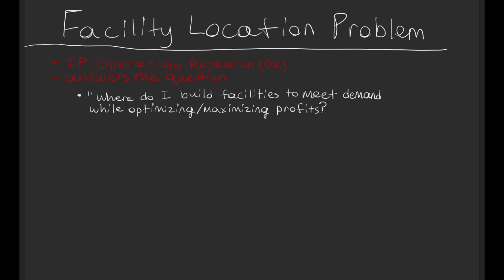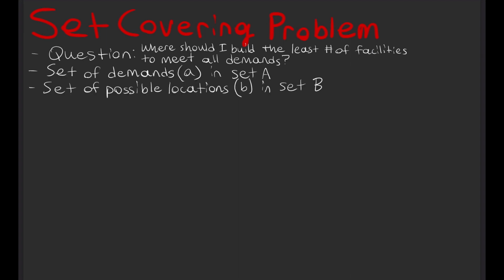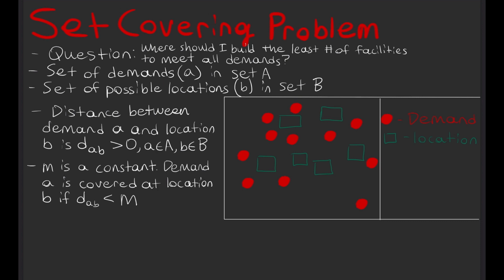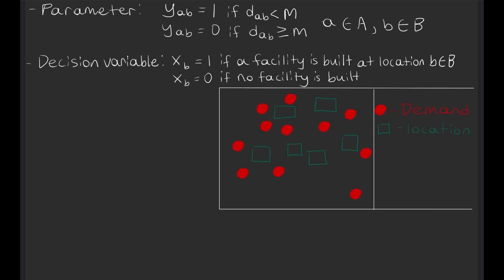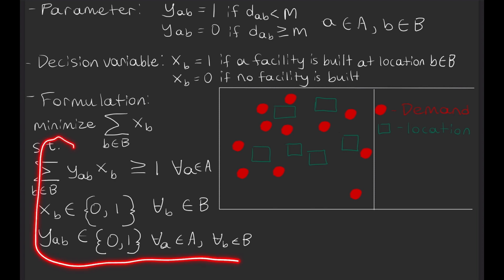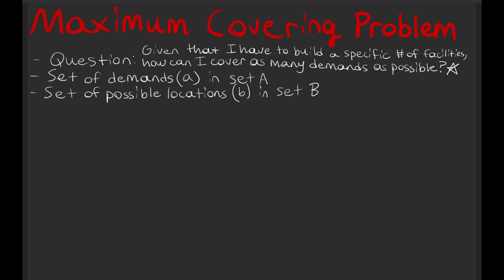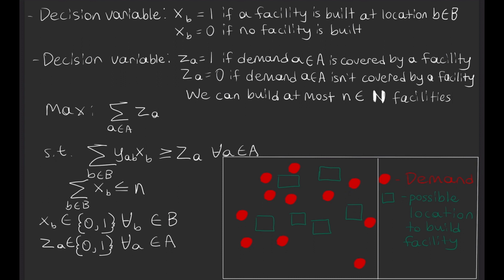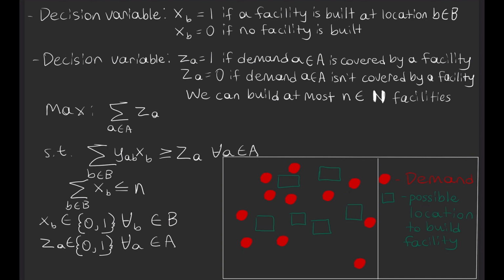Solving the Facility Location Problem Using Integer Program Modeling